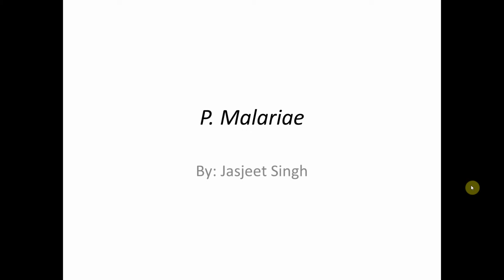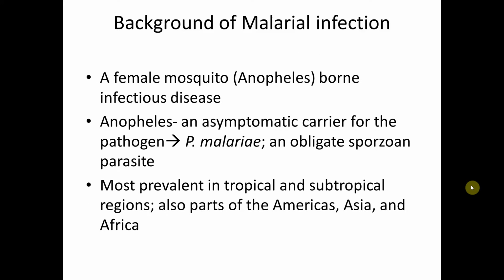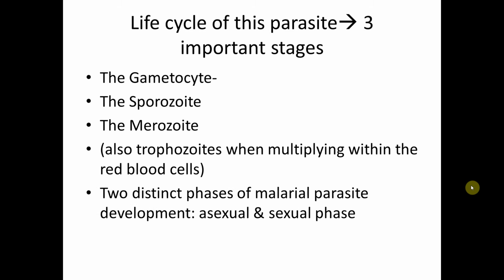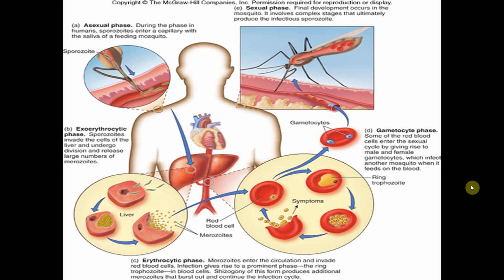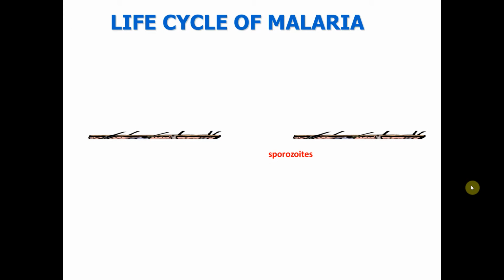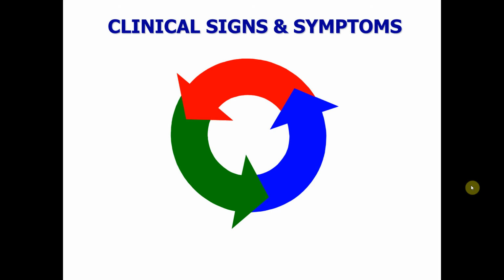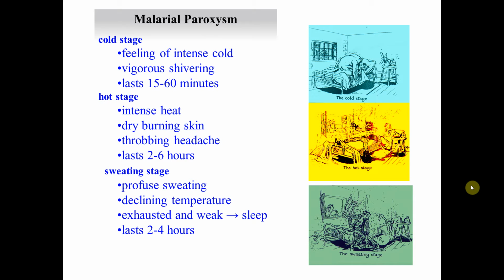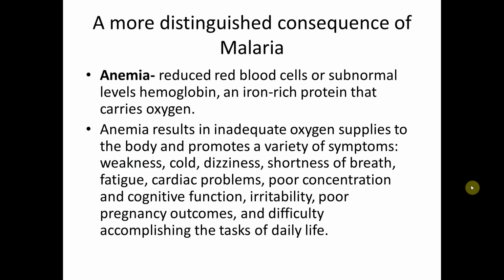P Malariae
One of the species known to infect humans leading to malaria. Plasmodium Malariae AKA quatrant form of Malaria